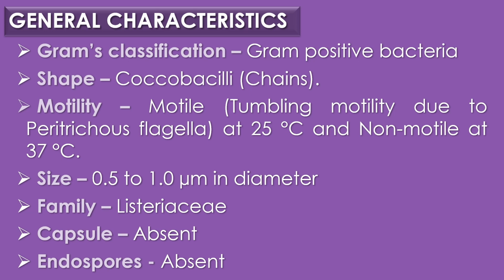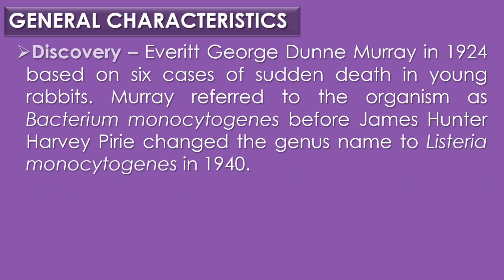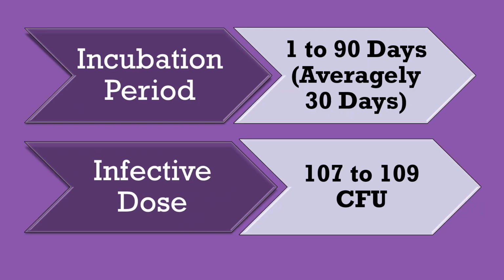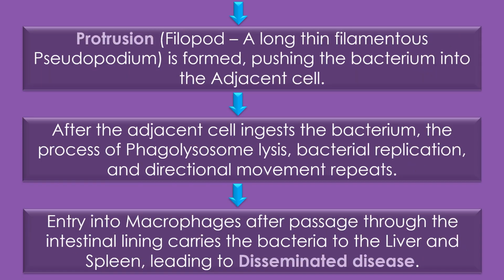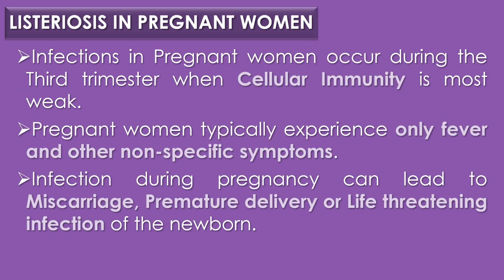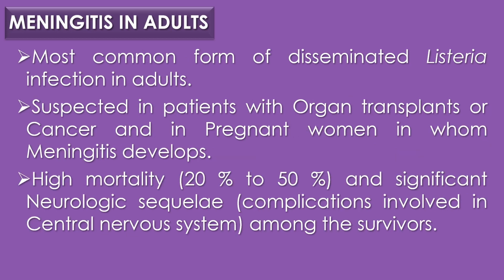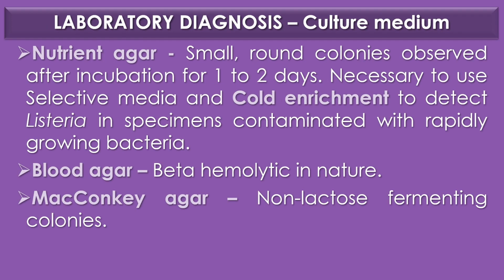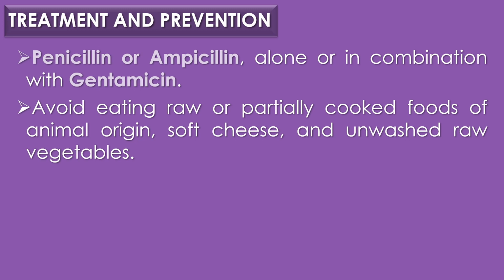Listeria monocytogenes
"Listeria monocytogenes" by Dr. P. Saranraj, Head, Department of Microbiology, Sacred Heart College (Autonomous), Tirupattur, Tamil Nadu, India